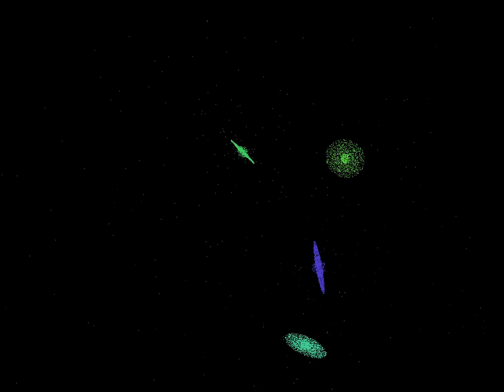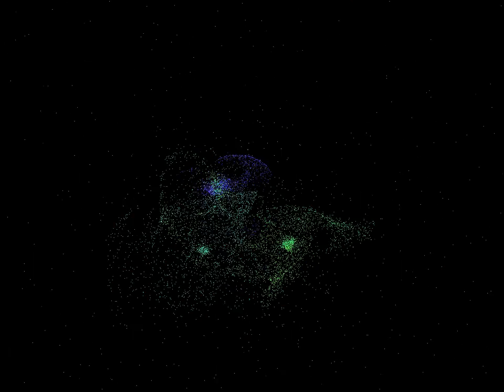Questions and Answers on Particle Filtering 2019 07 31 09 04 06